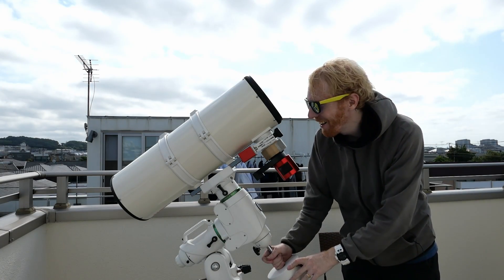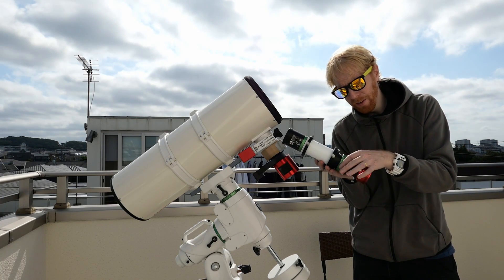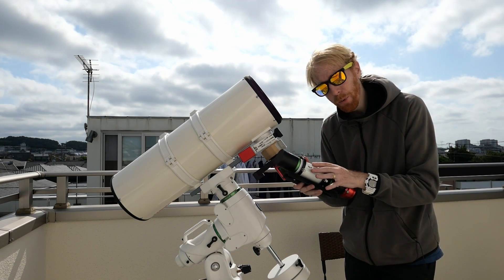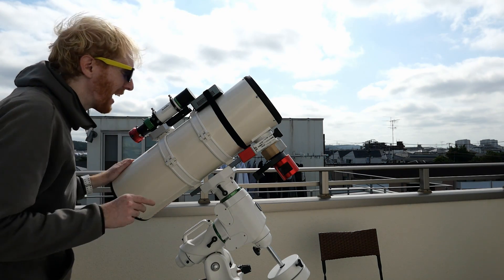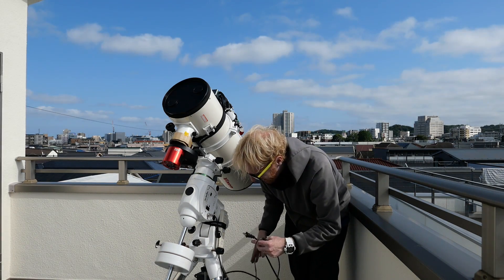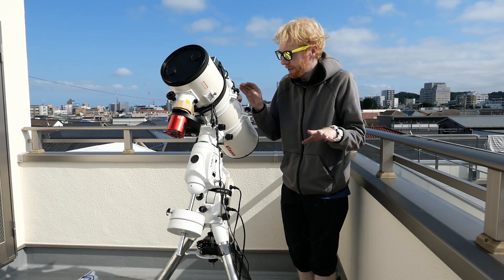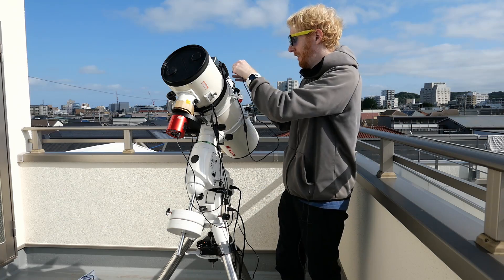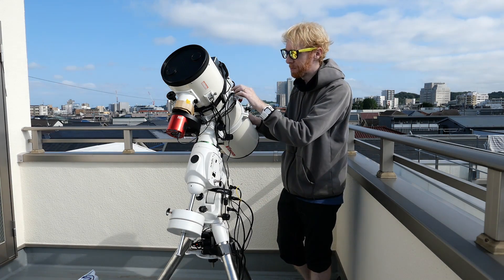Power cable management, Guidescope, Computer - Starting Astrophoto for lazy people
Finally the time has come! We have chosen all our equipment, and we now have to put it all together - in this video, I start with the mount, tripod, and counterweights. In the following videos, we'll be looking at the telescope (the OTA), the filter wheel, the focuser, the computer and cabling, etc. So let's dive in!

This time we're going to get the guidescope, PC, and all the power connections ready!

As you have noticed, I am now in the OPT (Oceanside Photo and Telescope) affiliate program, so if you wish to support me AND want to purchase a specific piece of astrophotography equipment AND the OPT price looks good, please use the links below!